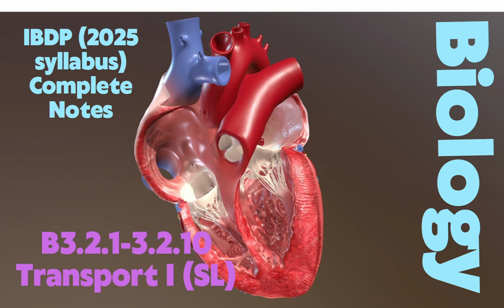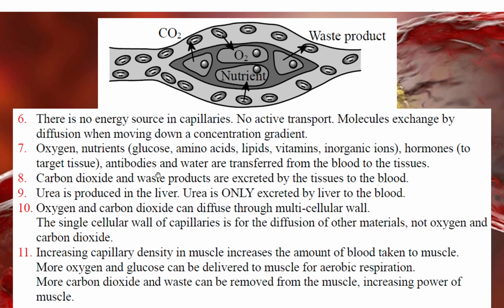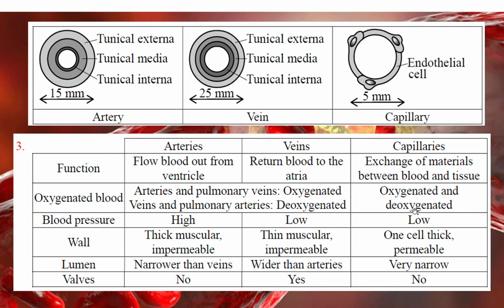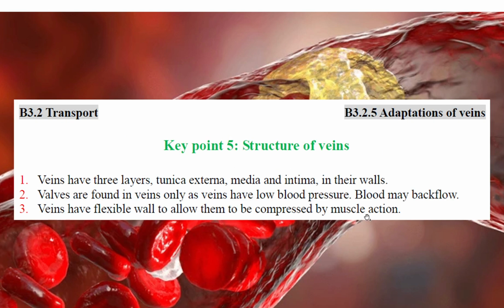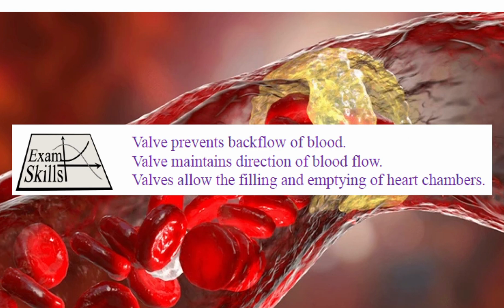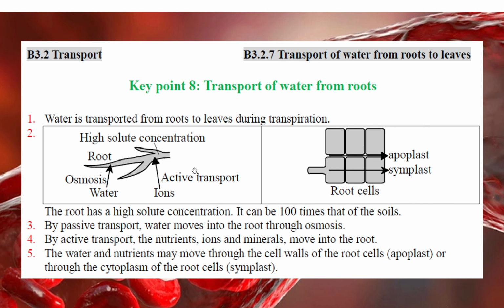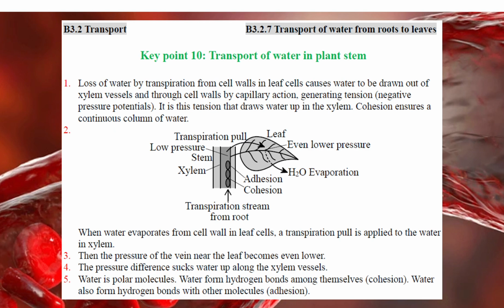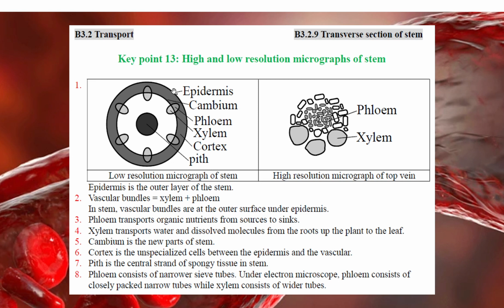IBDP Biology B3.2.1-3.2.10 Transport I (SL) 2025 Syllabus Full Notes